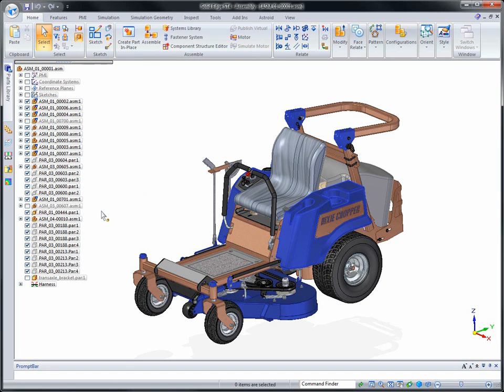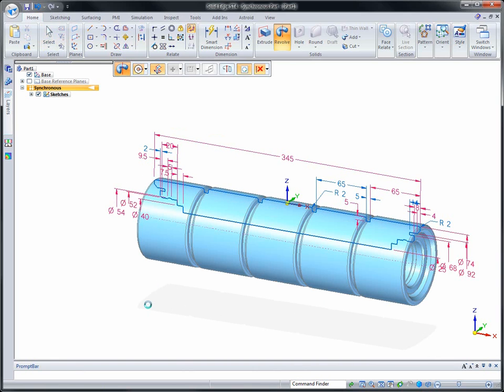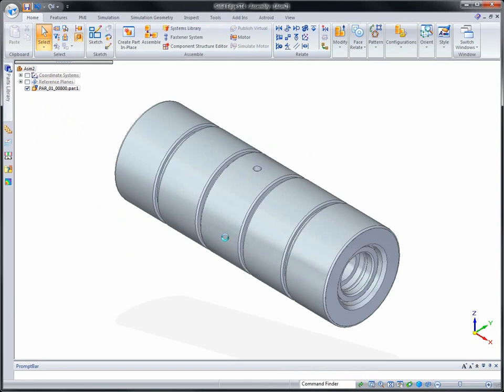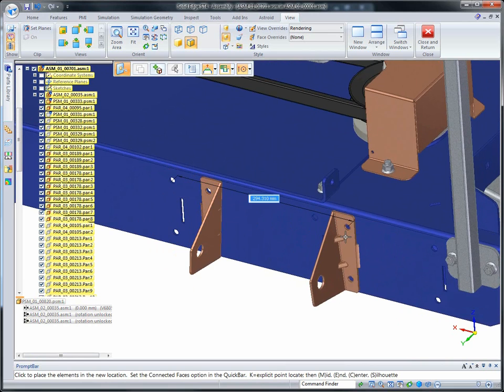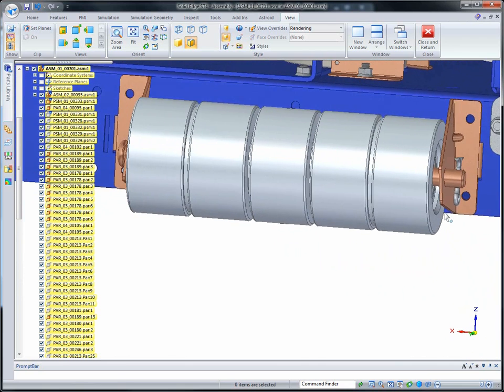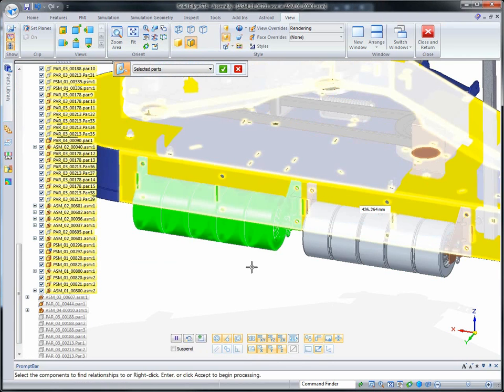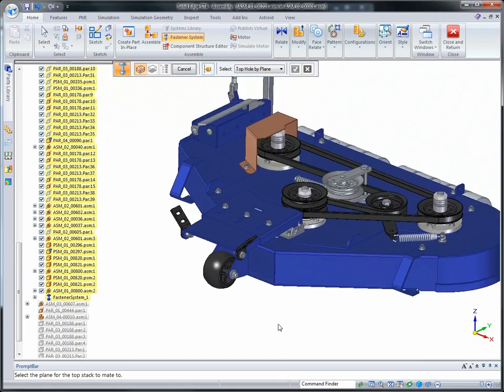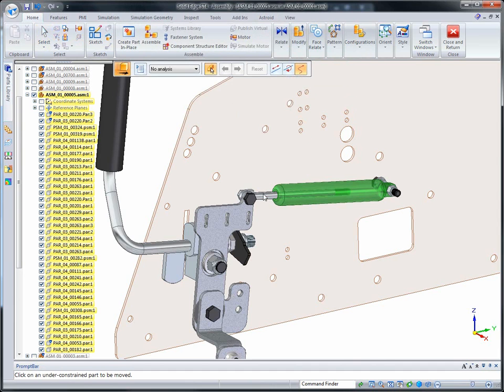Solid Edge ST4 - Roller-Range - IronEagle - Szczegóły